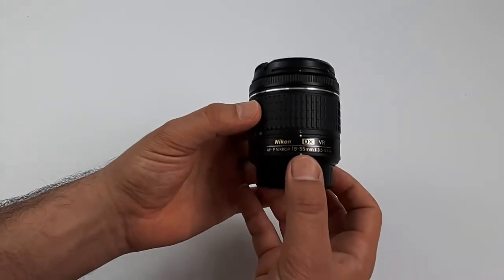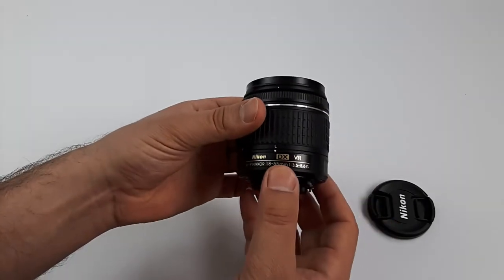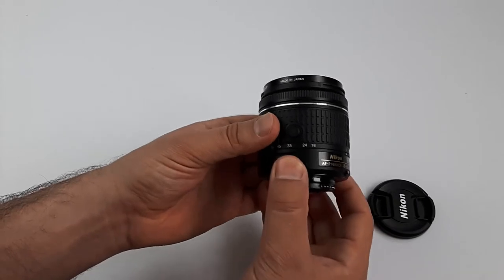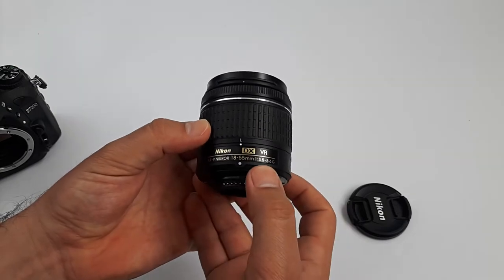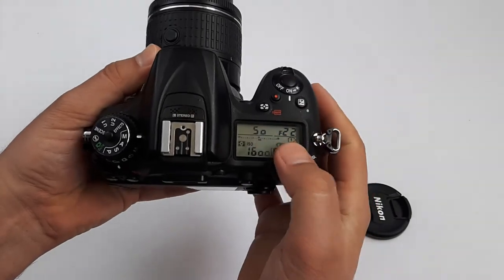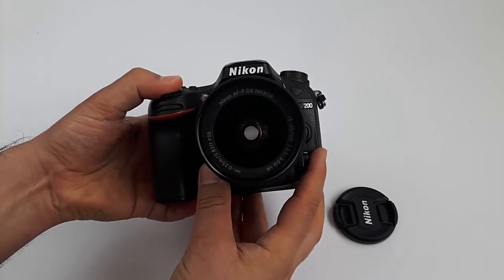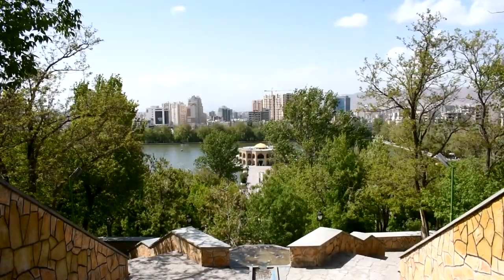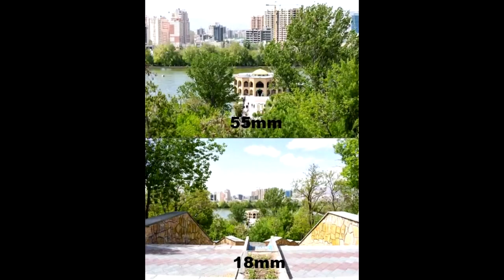Nikon 18-55mm AF-P f/3.5~5.6 G DX VR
Nikon 18-55mm f/3.5~5.6 G DX VR AF-P :➜
Hello everyone baghayi s here with another review.
in this episode we are going to have a reviewing of Nikon 18-55mm f/3.5~5.6 G DX VR AF-P lens and we will test the zoom range of the lens and focusing speed.